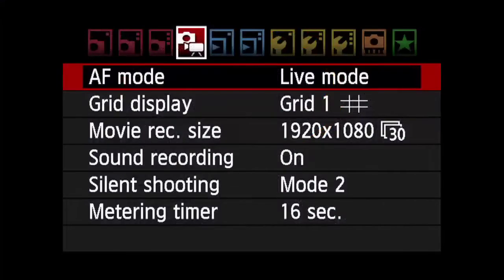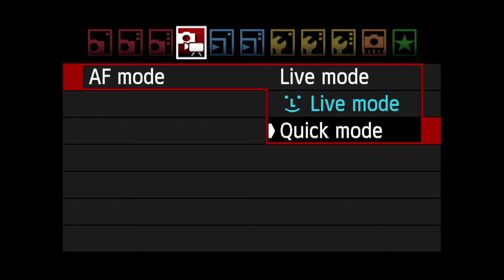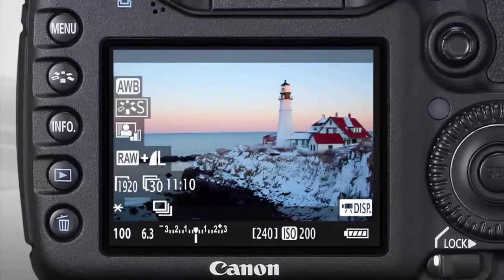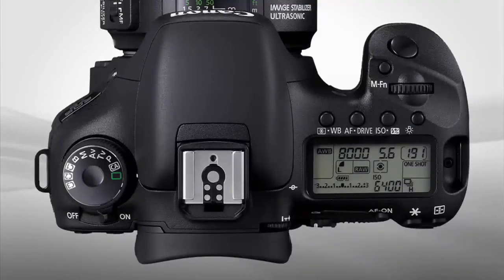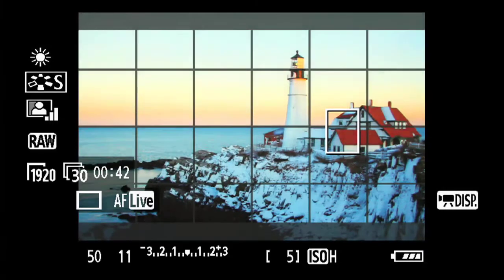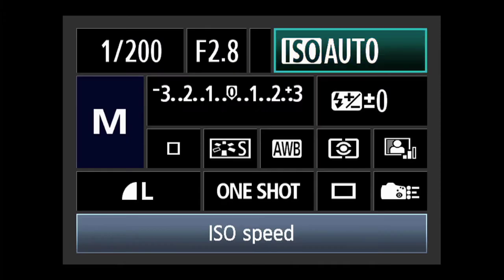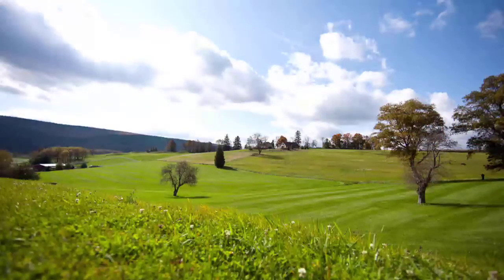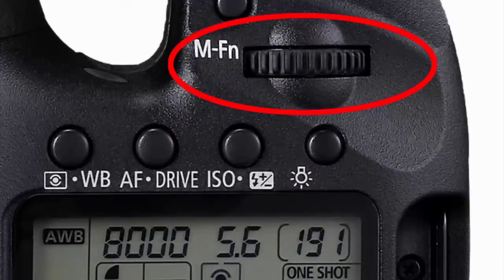Canon EOS 7D - Movie Mode Settings